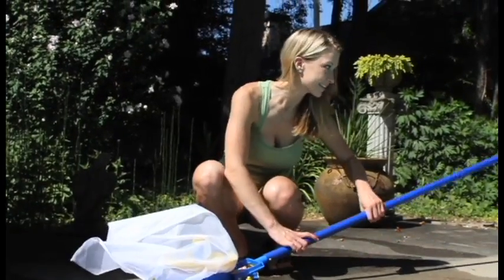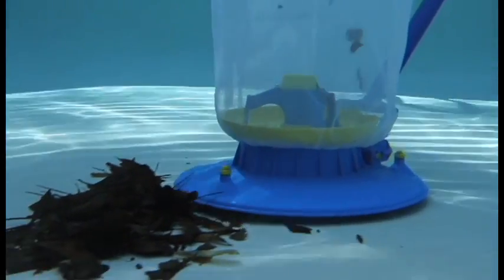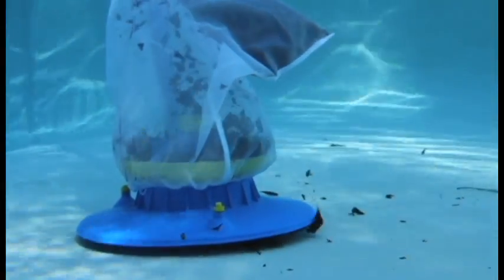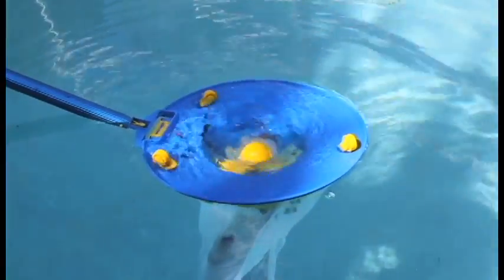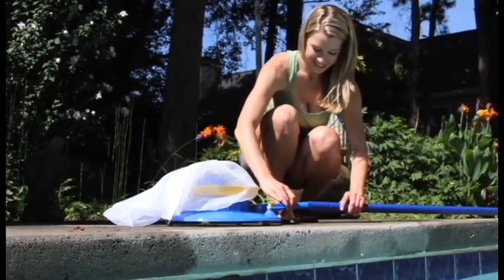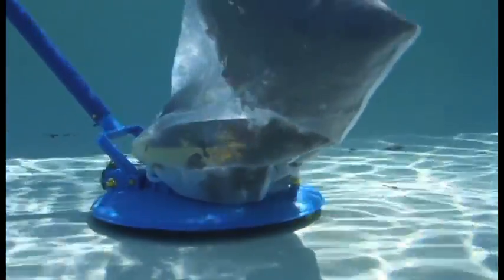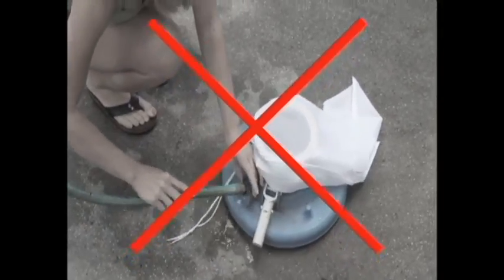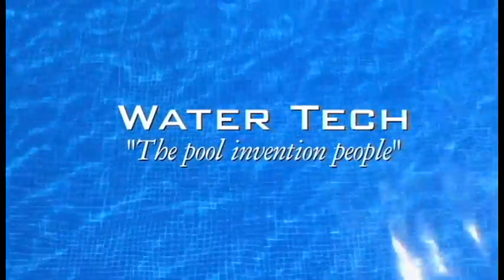Leaf Vac 2015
The New Pool Blaster® Battery Powered Leaf Vacuum* (Patent Pending) is completely self contained.  It does not rely on garden hose pressure to get the job done.  Instead, its “on-board” Motor, Transmission and Safety Clutch combine to lift leaves right off the pool floor and deposit them into its high capacity debris bag.